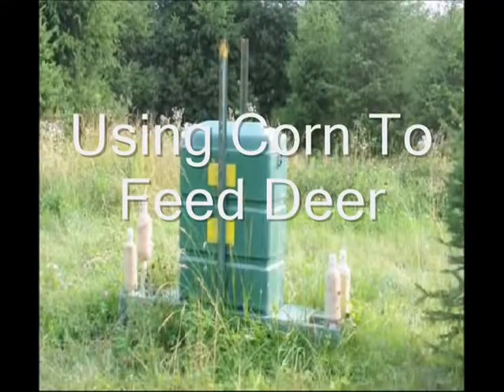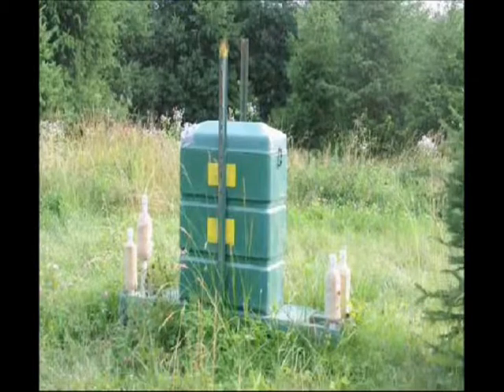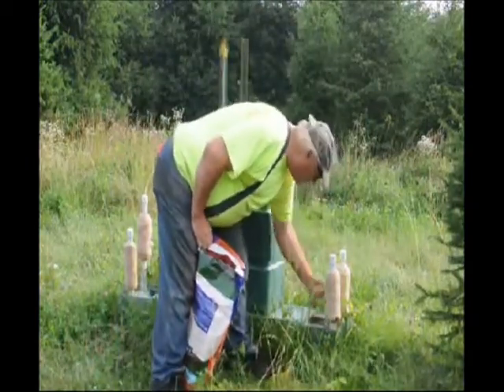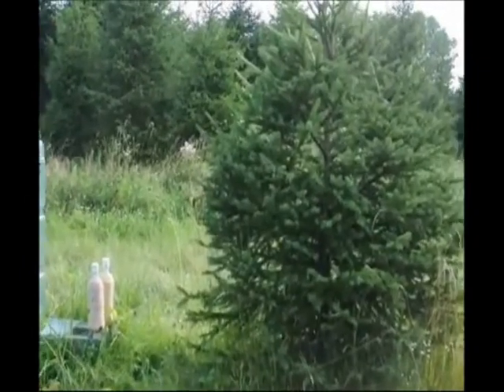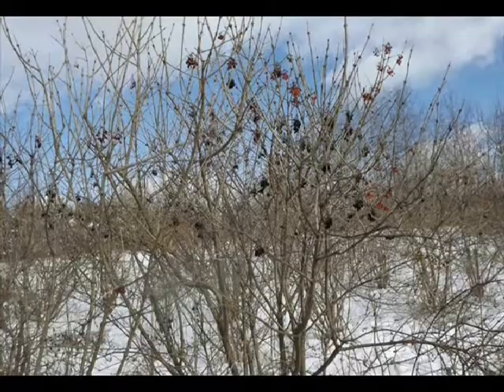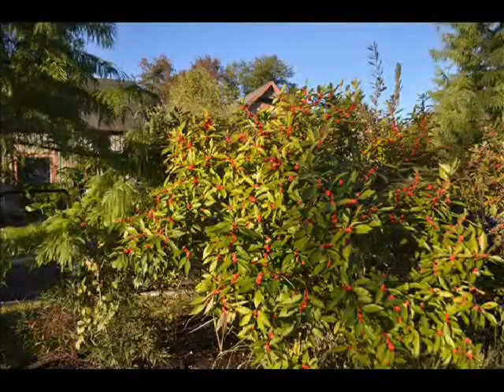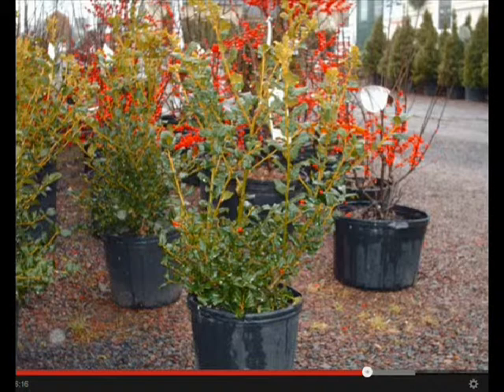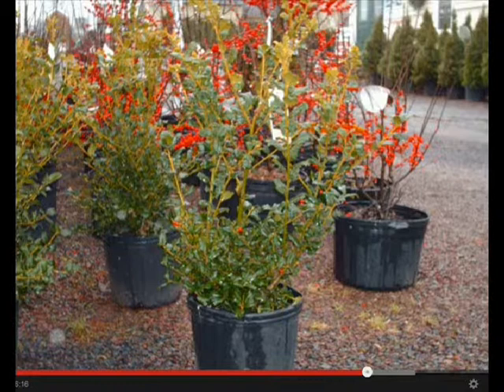Corn Used to Feed Deer